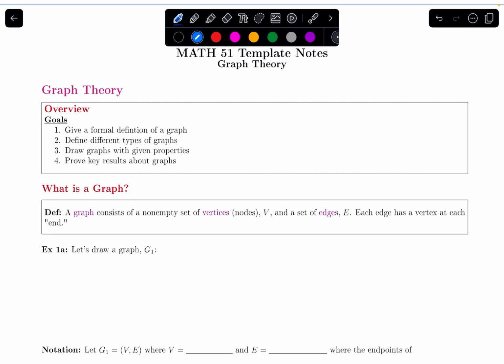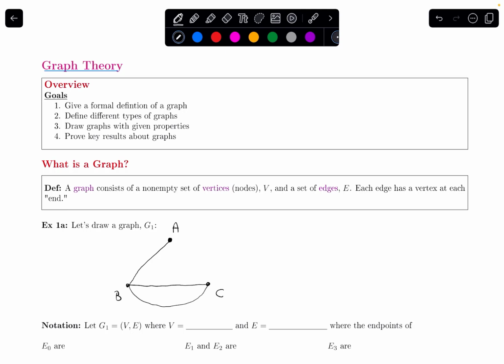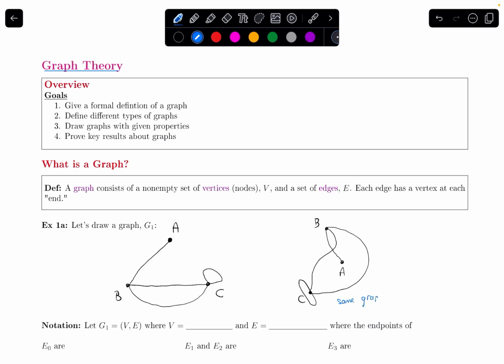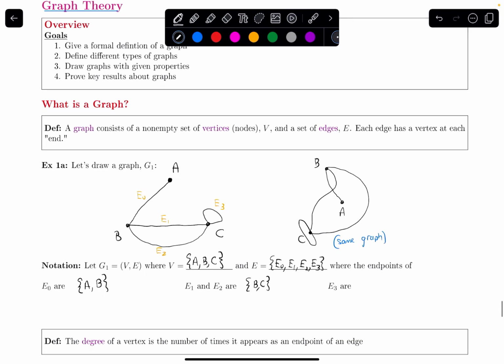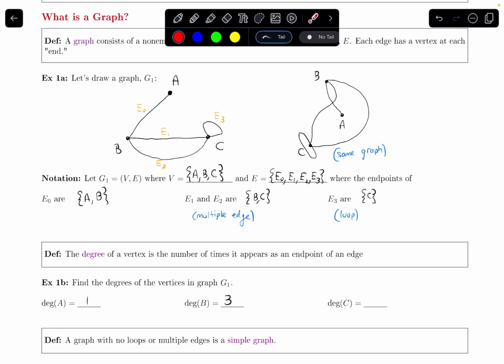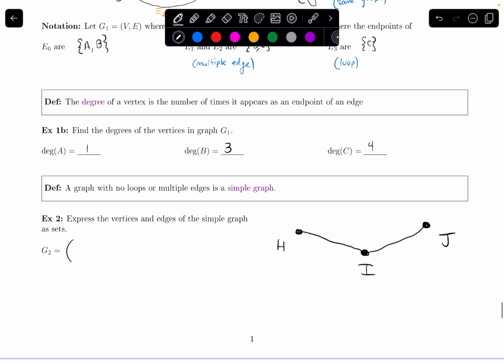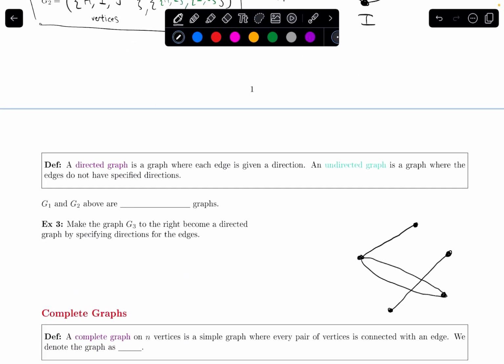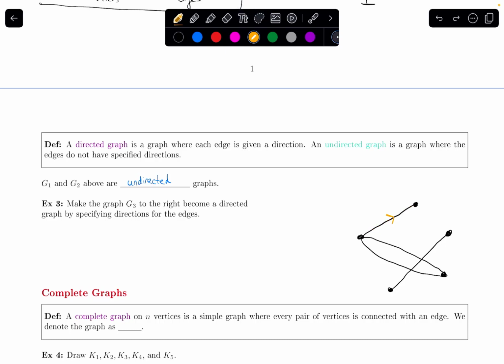7.1.1 What is a Graph? - Discrete Math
Learn what a graph is in the discrete math sense.

0:00 Definition and example
2:30 Notation
3:59 Degree
4:46 Simple graph
6:30 Directed and undirected graphs